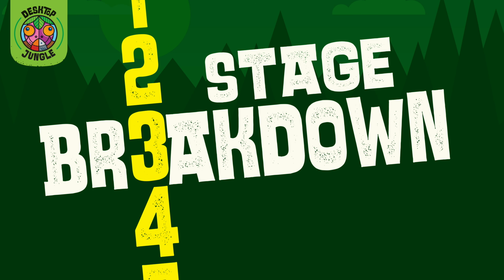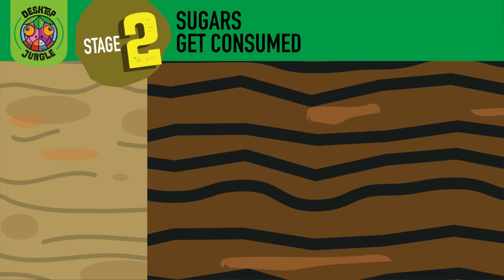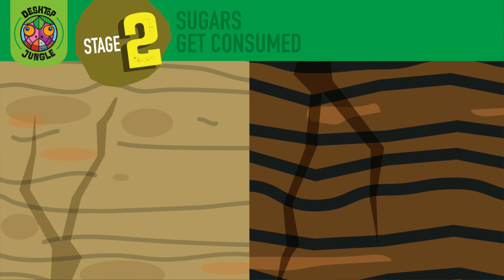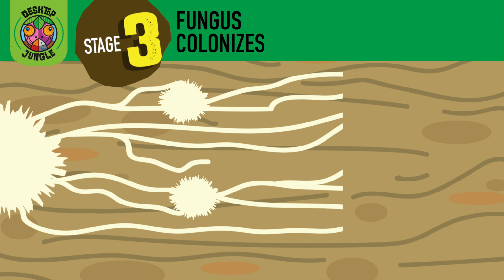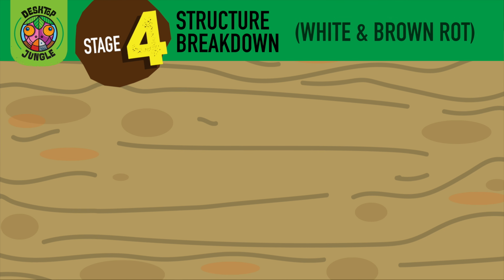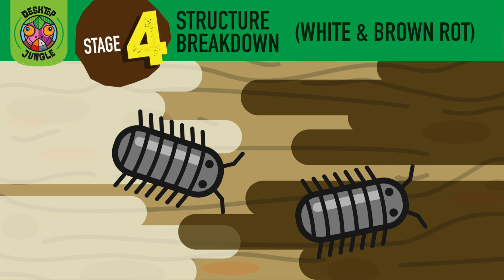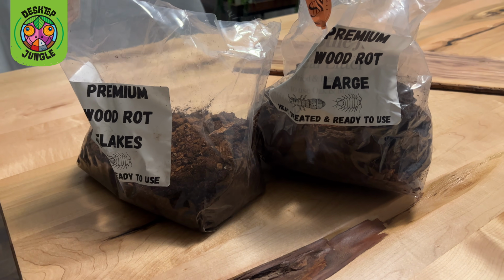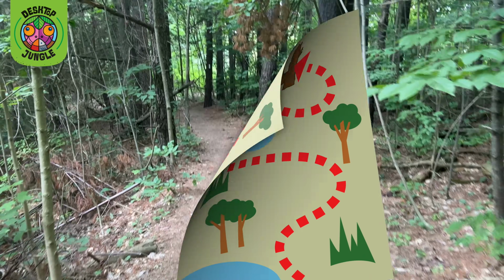The Best Kept Secret for Bioactive Setups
Rotting wood isn’t just decoration — it’s one of the most important and useful components you can add to your bioactive enclosure.
From isopods and springtails to millipedes, decomposing wood drives the entire micro-ecosystem.

In this video, we break down:
• What “rotting wood” actually is
• The different stages of wood decay
• Why fungi and bacteria matter more than the wood itself
• How animals use it for food, shelter, and gut health
• What types of wood are safe to use in vivariums

0:00 Intro to this "magical" wood
1:13 Rotting wood stages - the science
4:10 The benefits of rotting wood, and the creatures it supports
9:33 Where to find & collect it
12:28 Why we treat the wood
16:01 How to treat the wood
18:38 How to use it in your environment

All artwork is original and my own